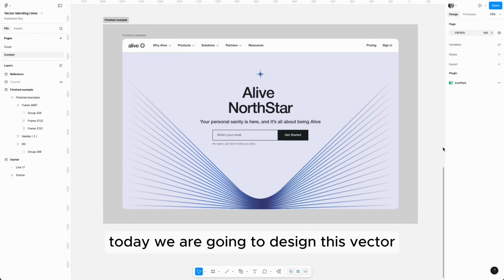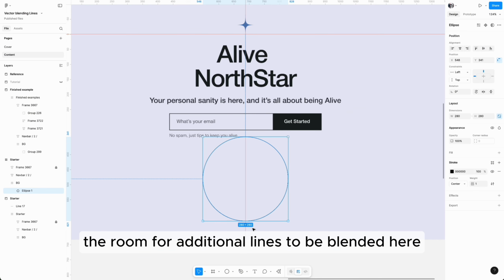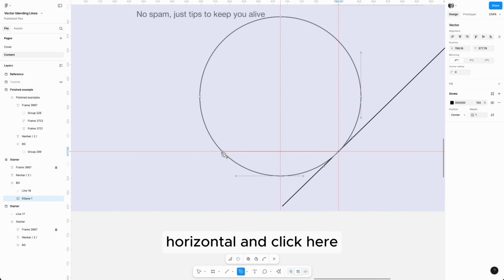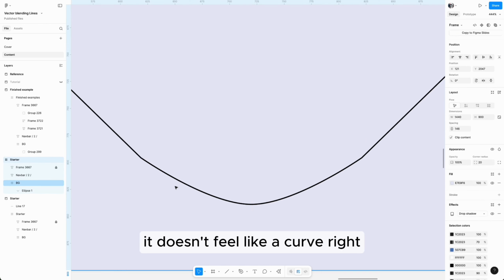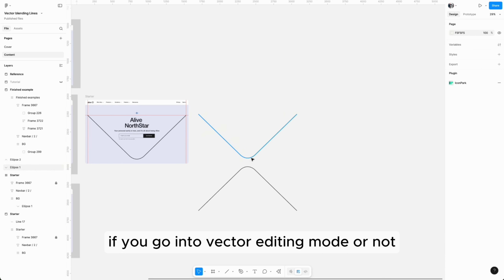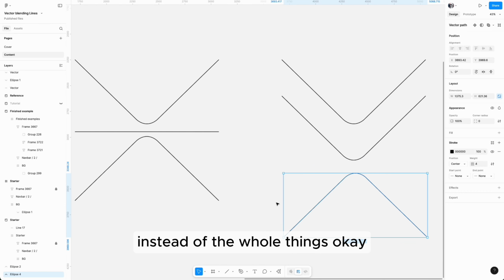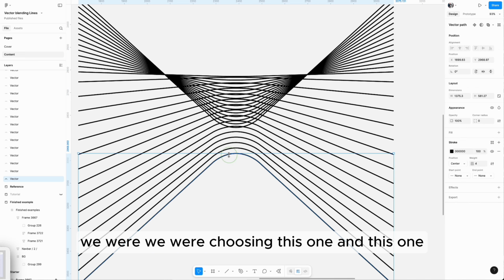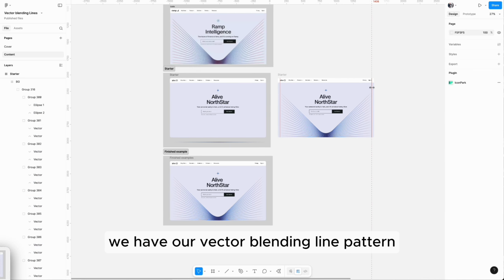Create stunning Vector blending lines in Figma / Free file included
🎨 Learn how to create elegant vector blending line patterns in Figma using tangents, symmetry, and the Vector Blender plugin.

🧑‍🎓 What you’ll learn:
- How to draw and duplicate vector lines.
- How to use the blending tool to create a smooth transition between lines.
- How to expand and group your lines to create a single vector pattern.
- How to align the pattern horizontally and vertically for a clean look.

📝 Chapters:
00:00 - Intro & Design Reference
00:26 - Drawing Guides & Base Curve
01:12 - Building Tangent Curves
02:00 - Mirroring & Vector Tips
03:00 - Using Vector Blender Plugin
04:10 - Manual Grouping & Alignment
05:30 - Final Gradient Fill & Export